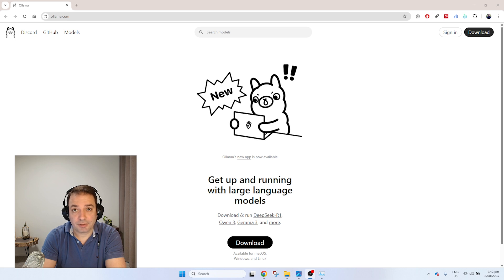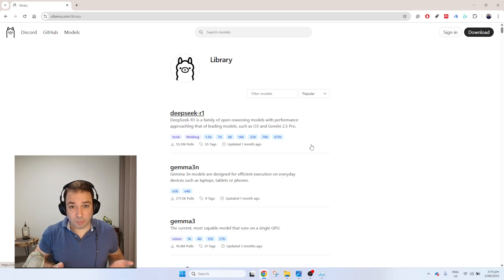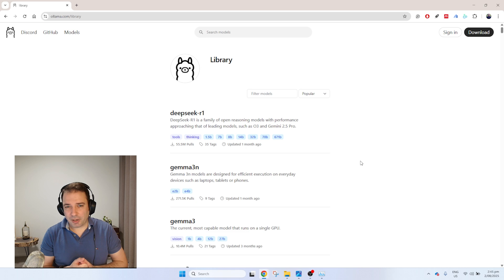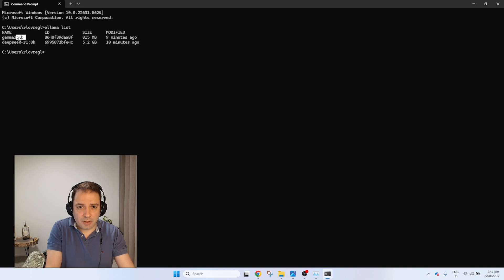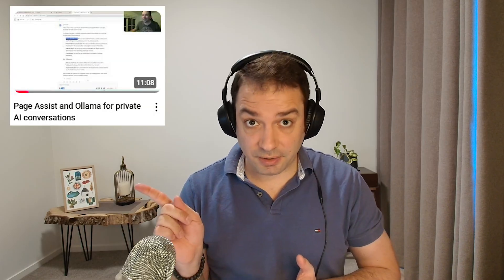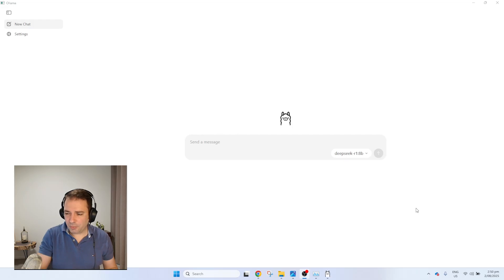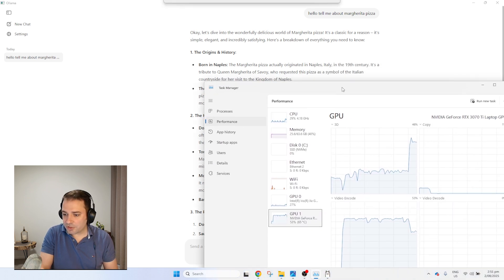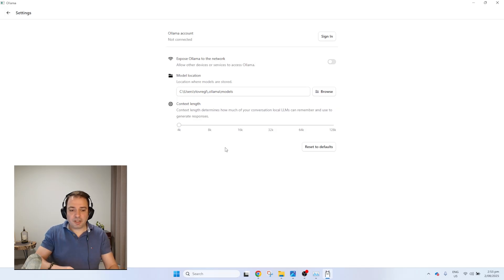Ollama UI Guide - Your private ChatGPT in less than 10min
Want to run ChatGPT-style AI safely on your own computer—without sending your private data to the cloud? In this video, Professor Reno from New Zealand takes you step-by-step through how to install and use Ollama, the easiest way to run powerful large language models (LLMs) locally on Windows, Mac, or Linux.

You’ll learn:

Why privacy matters when using AI chatbots

What Ollama is and how it works

How to choose the right model size for your PC or GPU

The difference between CPU vs GPU performance

How to check your GPU VRAM and match it to model parameters

How to use the new Ollama user interface (no command prompt required)

What context length means and when to increase it

Tips for running models like Gemma and DeepSeek R1 efficiently

Whether you’re an AI beginner or a power user, this guide will help you get started with private, fast, and offline AI chat—no internet connection or cloud access required.

Timestamps
00:00 Why privacy matters with AI
01:15 Introduction to Ollama
04:40 Choosing the right model for your hardware
07:20 CPU vs GPU – speed & performance explained
09:05 Installing and running models locally
12:15 New Ollama user interface walkthrough
15:50 Understanding context length
18:45 Conclusion & next steps

Resources Mentioned

Next Video: How to use Open WebUI for even more powerful local AI workflows.